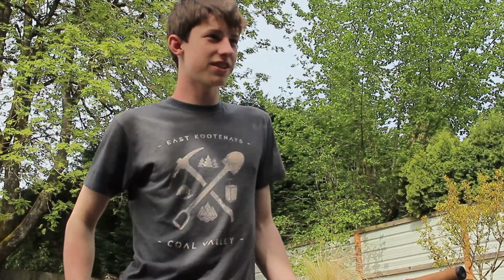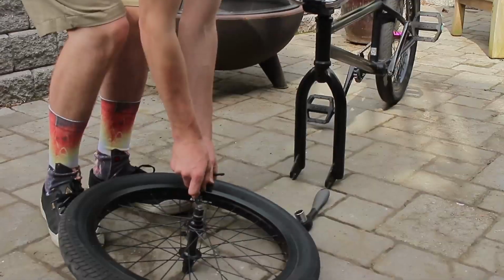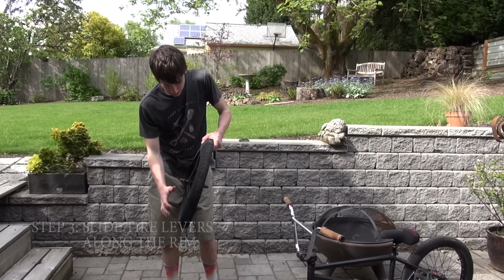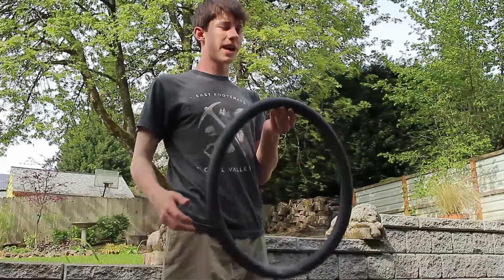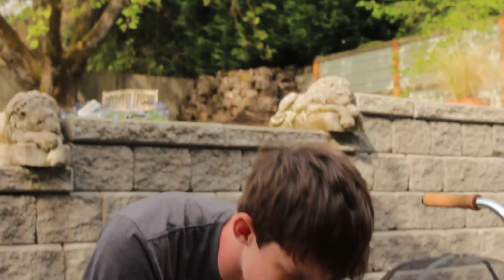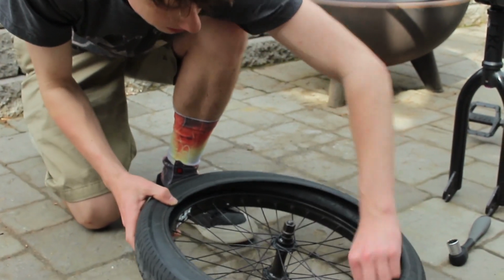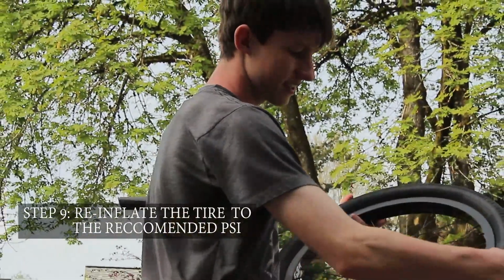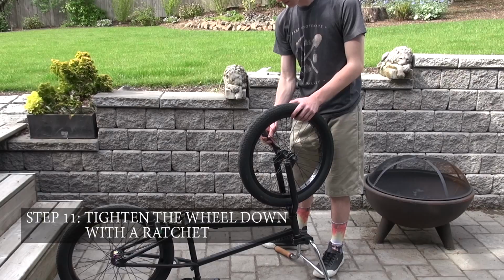How to fix a flat tire - with Oscar Sloop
In this video Oscar Sloop will teach you how to fix a flat tire on your bmx bike. The tools needed to change your tube are a ratchet,tire levers, and a bicycle pump.I hope this video can help you learn how to fix your own bike and if so I'd really appreciate it if you could subscribe and please drop a like on this video, thank you!

Film/edit : Sebastien O'Halloran